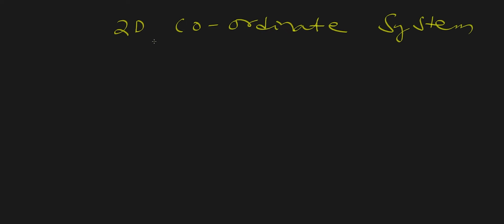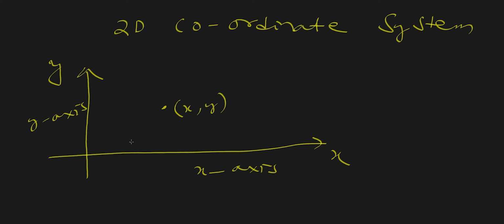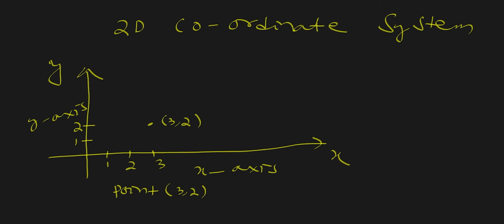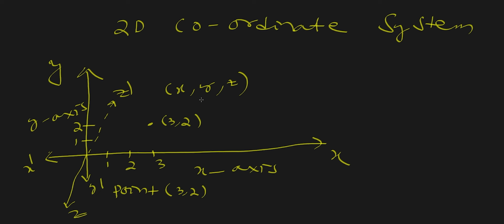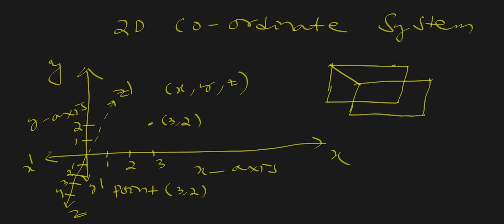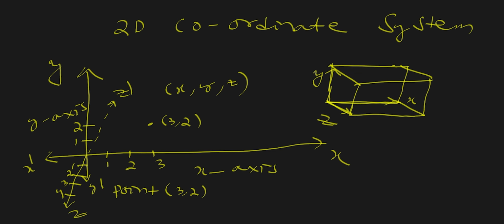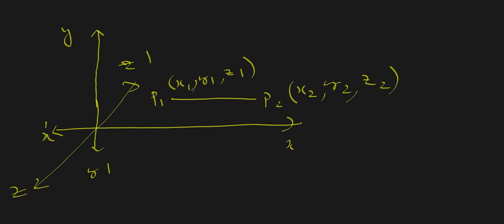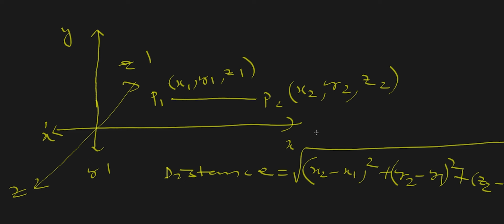Mastering 3D Geometry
In this video, we break down the essential concepts of 3D Geometry for 12th-grade students in India. Covering key topics like coordinates, direction cosines, equations of lines and planes, and more, this guide will help you grasp the fundamentals and excel in your exams. Whether you're studying for CBSE, ISC, or state board exams, this comprehensive overview will make learning 3D Geometry easier and more effective.